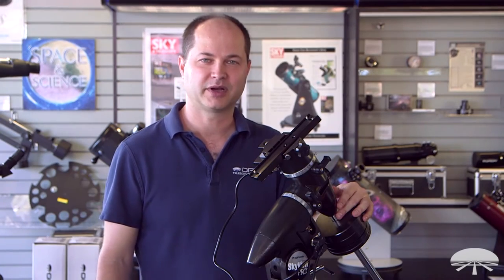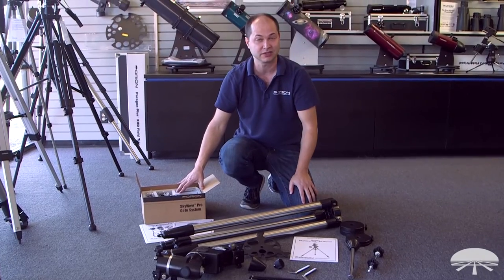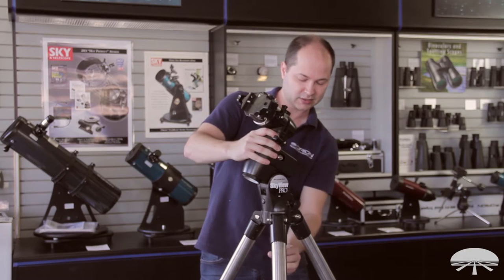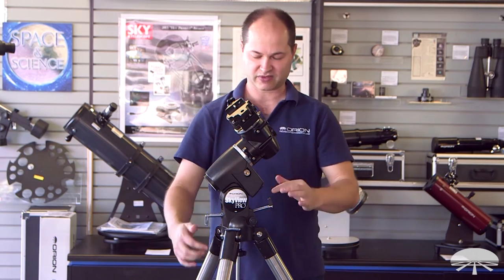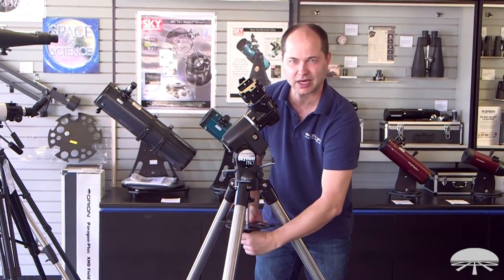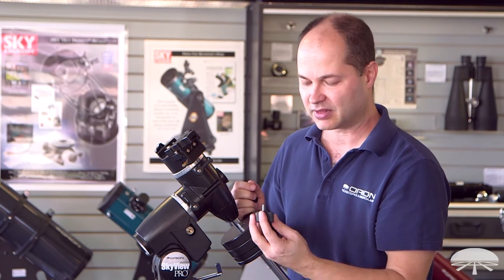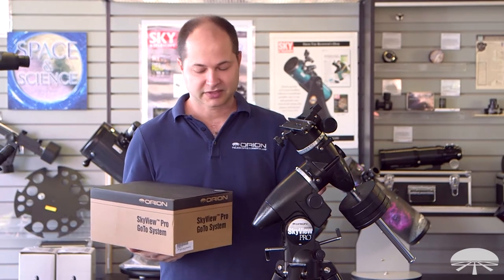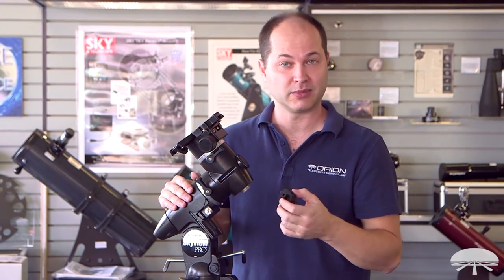How to Set Up the Orion SkyView Pro Equatorial GoTo Telescope Mount - Orion Telescopes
Designed for the budget-conscious amateur astronomer who wants to enjoy the benefits of GoTo technology, our affordable SkyView Pro EQ equatorial telescope mount and tripod is equipped with GoTo computerized pointing to over 42,900 celestial objects.

Designed for the serious amateur astronomer, the heavy-duty Orion SkyView Pro has always offered stability and precision control. Now with GoTo capability, this popular mount effortlessly guides your telescope to over 42,900 celestial gems.

Supporting telescopes weighing up to 20 lbs., this German-type equatorial platform features an all-metal head with enclosed 360-deg worm gears on both axes for smooth motion. Stainless steel legs give the tripod a solid stance. Other great features include an azimuth fine-adjustment and latitude scale for easier polar alignment, large lever locks for the right ascension and declination axes, and tripod leg extensions. The telescope mount accepts an optional polar-axis finder scope (sold separately). Also available in a standard, non-GoTo configuration that can be upgraded with a GoTo system at any time.